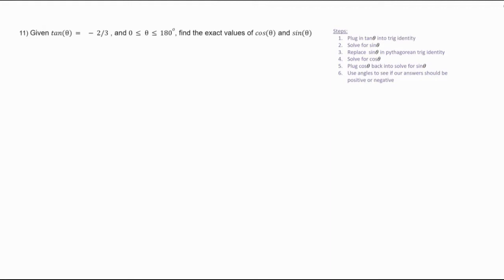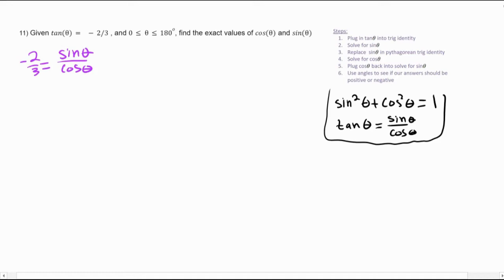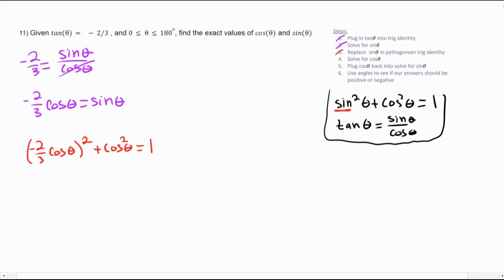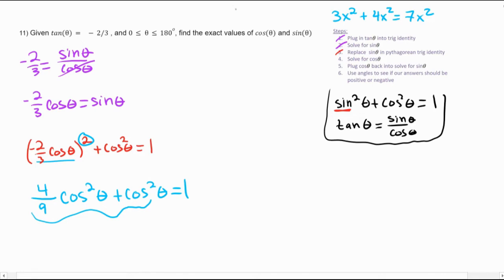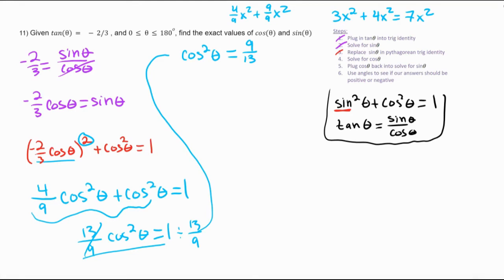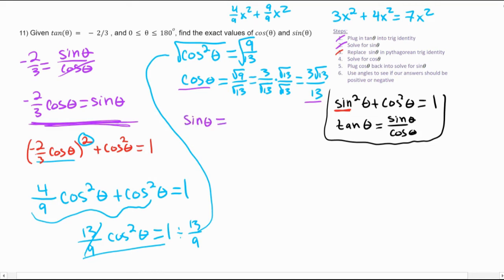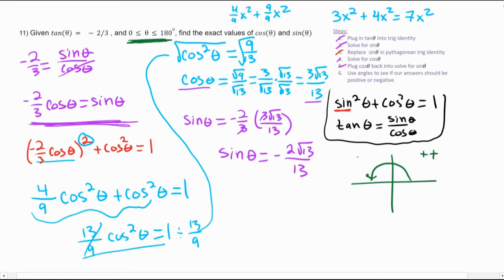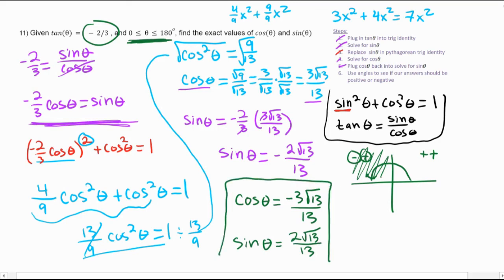Finding Sin(x) and Cos(x) given Tan(x)